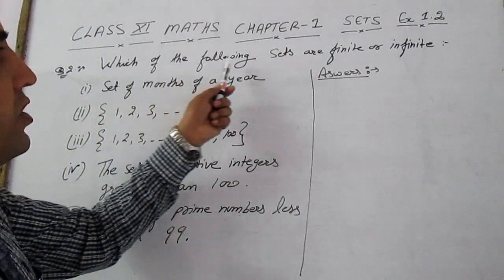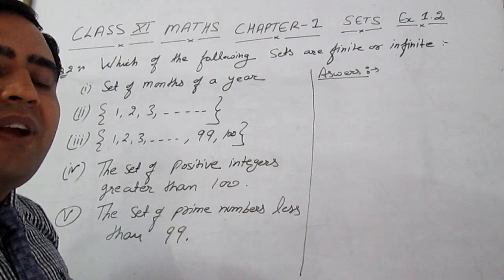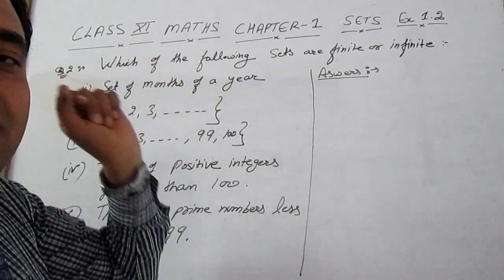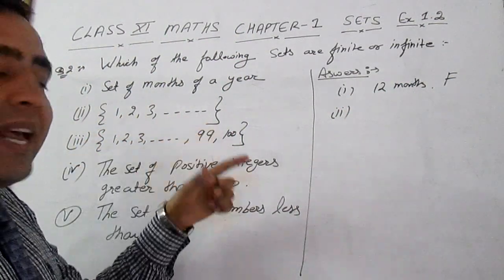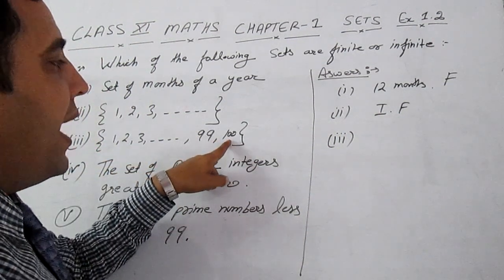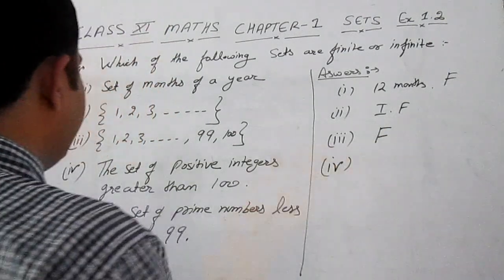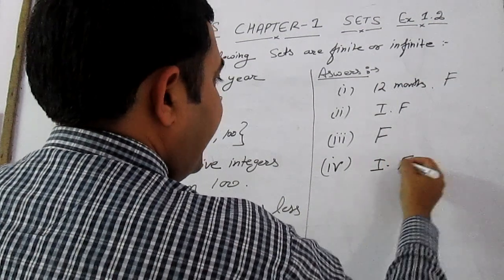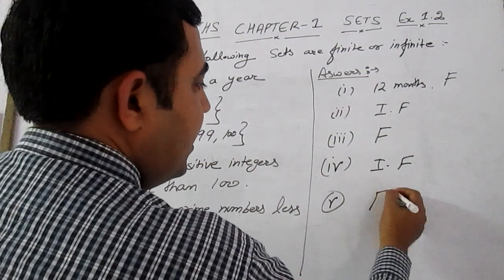Q 2 Ex 1.2 chapter 1 sets maths class 11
Q 2 Ex 1.2 chapter 1 sets maths class 11 by vinod sir